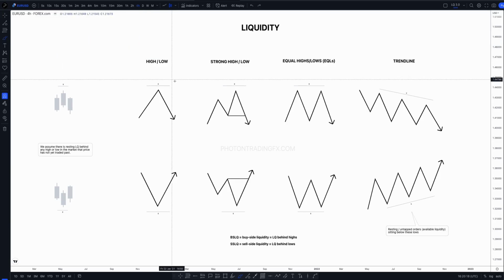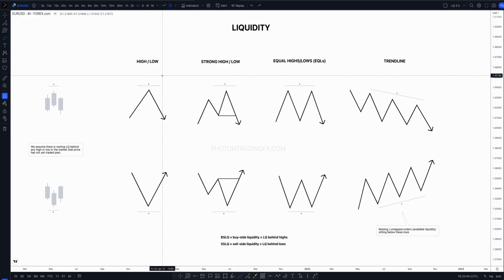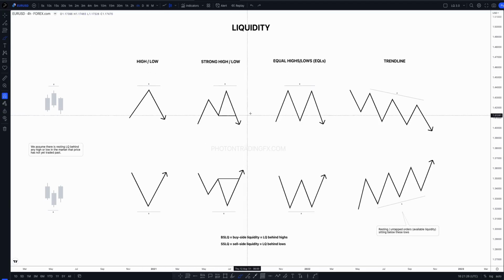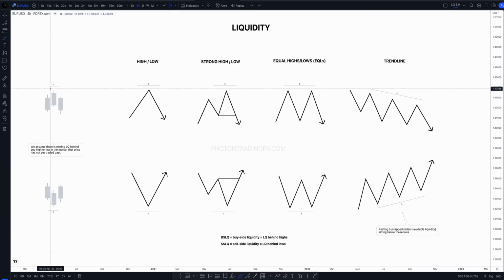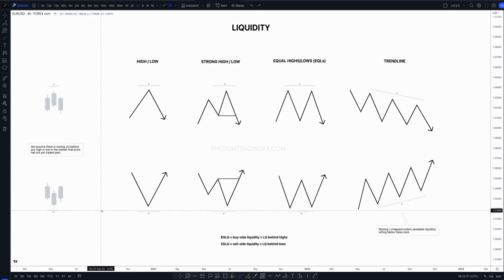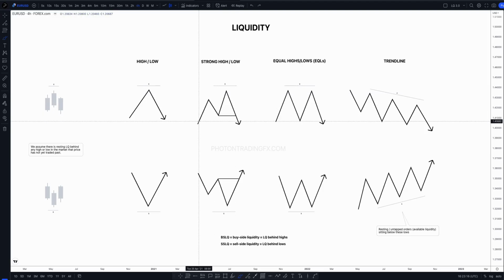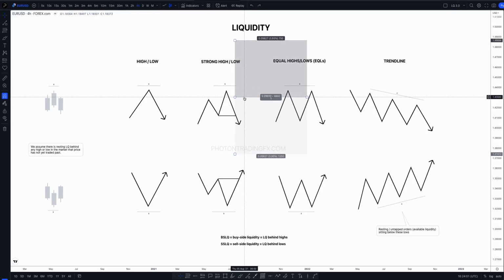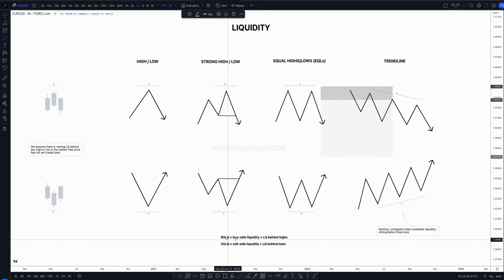18 февраля 2026 г.